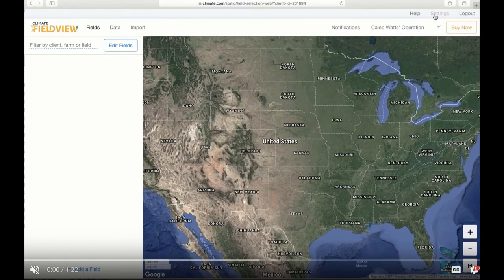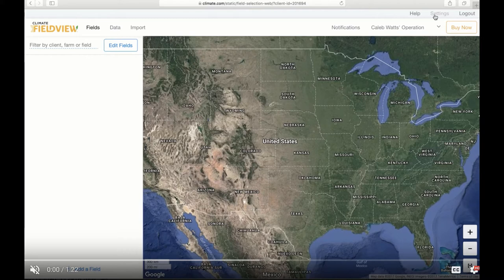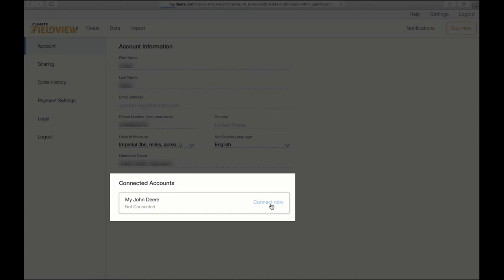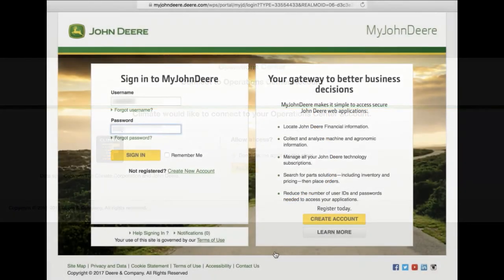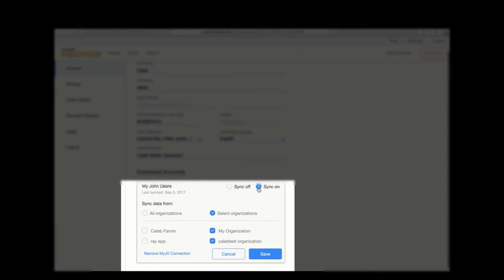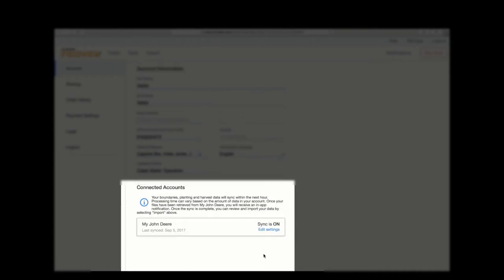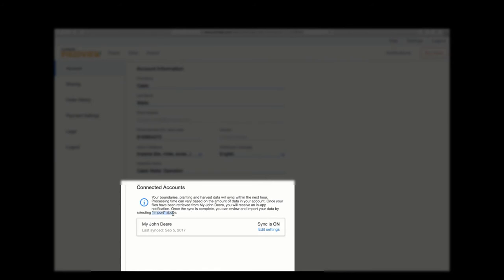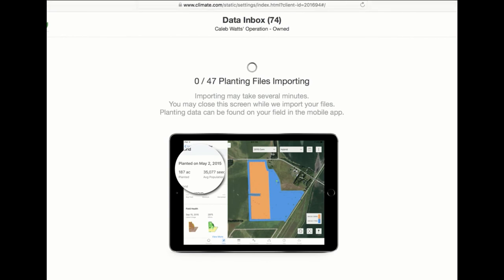Climate FieldView™ Data Sync with John Deere Operations Center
Farmers with a Climate FieldView™ account will have the ability to automatically retrieve boundaries, planting, and harvest data into their data inbox from John Deere Operations Center.